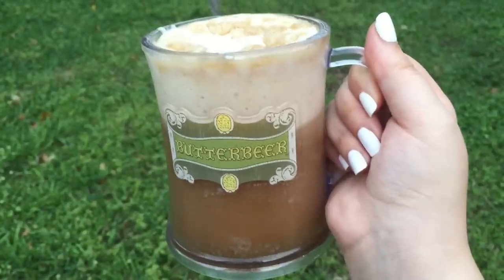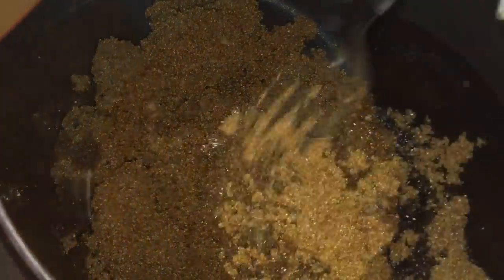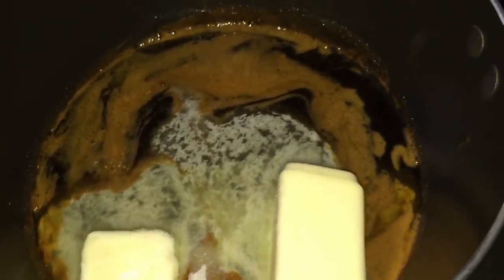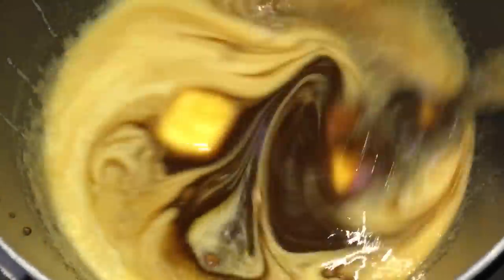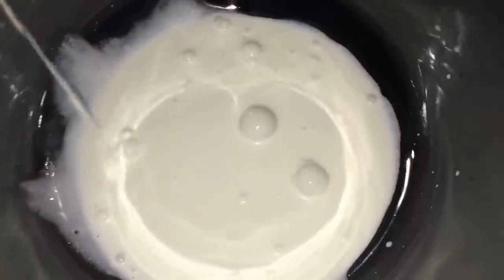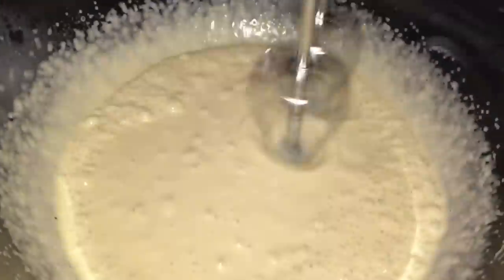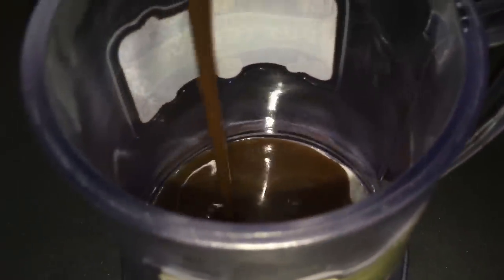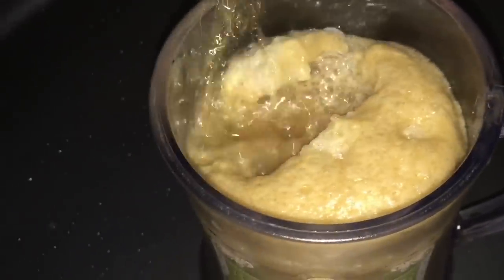Homemade Butterbeer | Harry Potter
If I made any mistakes... I'm not idk Rachel Ray... ME + COOKING = disaster. pretty proud of myself on this though.

(They have a few other recipes that are simpler BUT I used the one that was the closest to the parks.)

Ingredients/materials:
-1 cup light or dark brown sugar
-2 tablespoons water
-6 tablespoon butter
-1/2 teaspoon salt
-1/2 teaspoon cider vinegar
-3/4 cup heavy cream, divided
-1/2 teaspoon rum extract
-Four 12-ounce bottles cream soda

-A small saucepan
-A electric mixer (optional; you can whip it by hand.)
-Measuring spoons, measuring cup... (optional; but you wanna be precise with the ingredients though right?)

Directions:
1. In a small saucepan over medium, combine the brown sugar and water. Bring to a gentle boil and cook, stirring often, until the mixture reads 240 F on a candy thermometer.

2.Stir in the butter, salt, vinegar and 1/4 heavy cream. Set aside to cool to room temperature.

3.Once the mixture has cooled, stir in the rum extract.

4.In a medium bowl, combine 2 tablespoons of the brown sugar mixture and the remaining 1/2 cup of heavy cream. Use an electric mixer to beat until just thickened, but not completely whipped, about 2 to 3 minutes.

5.To serve, divide the brown sugar mixture between 4 tall glasses (about 1/4 cup for each glass). Add 1/4 cup of cream soda to each glass, then stir to combine. Fill each glass nearly to the top with additional cream soda, then spoon the whipped topping over each.